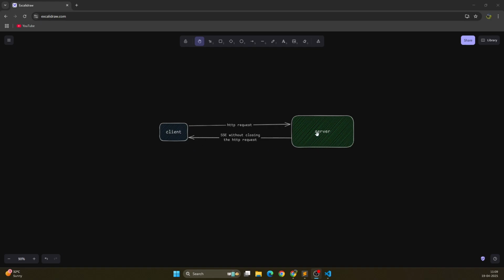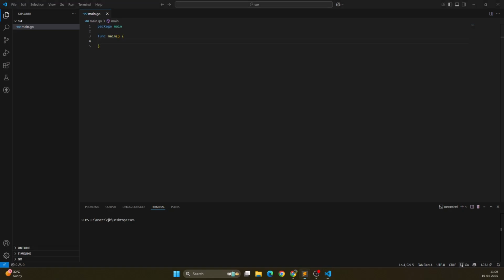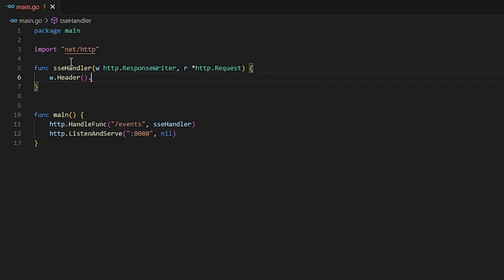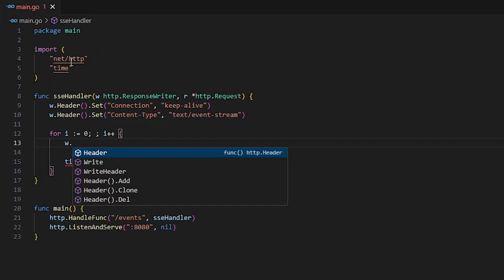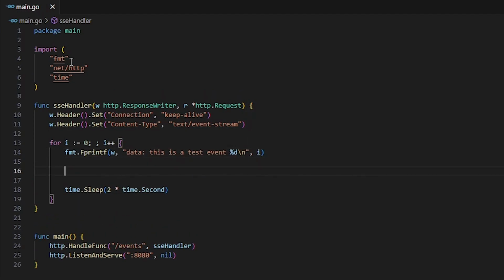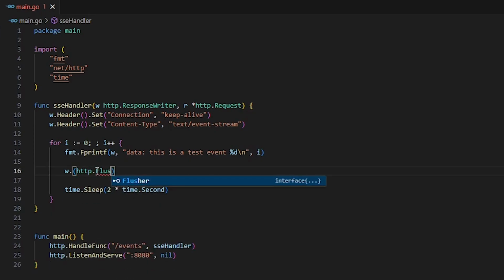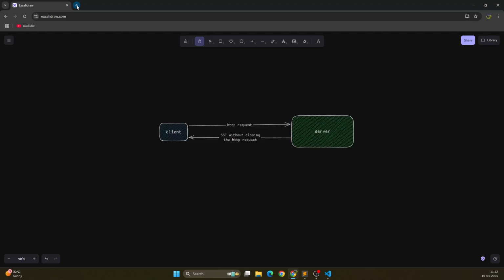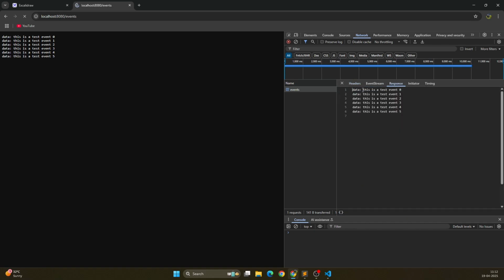Server Sent Events in Go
This video demonstrates how one can implement Server Sent Events in Go.